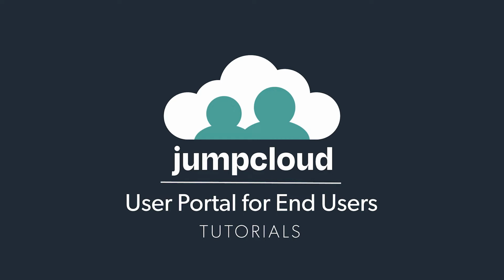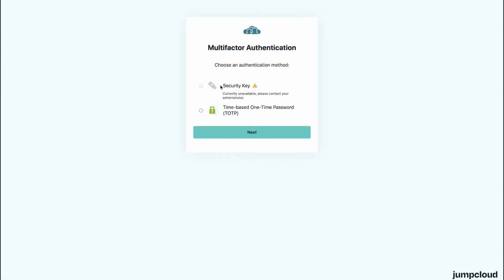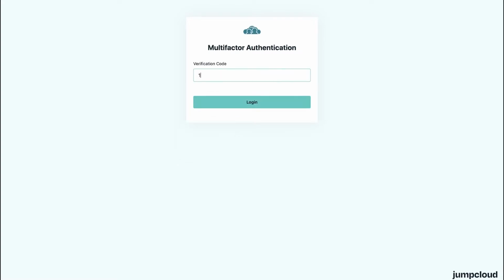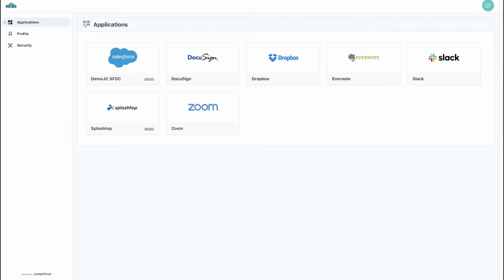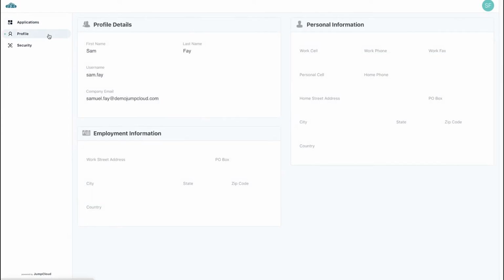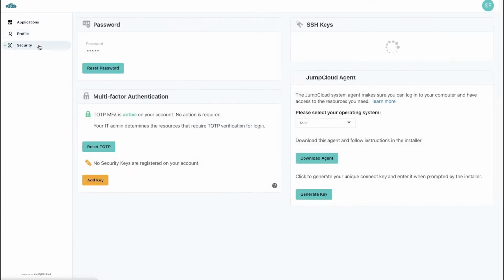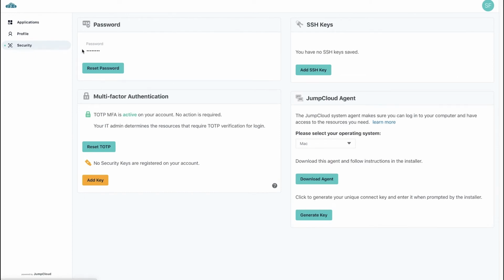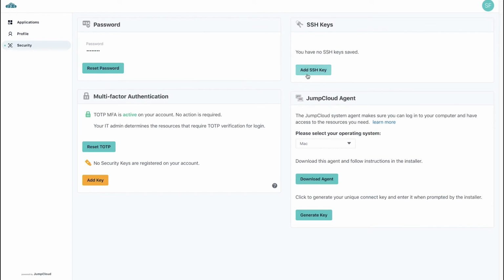User Portal for End Users | JumpCloud University Tutorial (2021)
In this tutorial, you’ll see how to log in and use the JumpCloud User Portal.

If multi-factor authentication is required by your IT administrator and you have already successfully enrolled, you’ll be prompted for MFA to successfully log in. If you need to enroll in MFA and aren’t sure how, check out the JumpCloud University course for end users.

Once logged in, you’ll see any applications you’ve been given access to. Simply click the desired application for single sign-on access. For bookmarked applications, you may be asked for your login credentials.

In the profile tab on the left, you can change your First and Last name along with any of your Personal or Employment Information. Note, you cannot change your username or any resource bindings.

Manage your account security in the security tab on the left. From here, you can reset your JumpCloud password at any time via the “Reset Password” option.

You can also manage multi-factor authentication, depending on your administrative requirements. You can set up or reset Multi-Factor Authentication for TOTP or register security tokens, including physical security keys and built-in sensors on your device (if applicable). Check with your IT administrator if you have questions about your organization’s MFA requirements.

If you’re a Linux user, you can add and store your SSH Keys within the JumpCloud User Portal in the top-right.

Optionally, you may see a JumpCloud Agent pane which allows new hires or existing employees to install the JumpCloud agent on your device from a remote location. Simply select your operating system and follow the instructions for installation.

Check out the JumpCloud University course for end users or our knowledge base for more details about the User Portal.